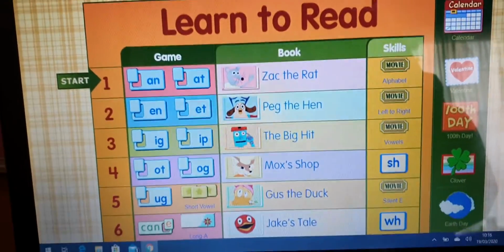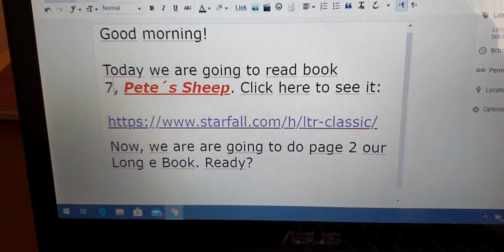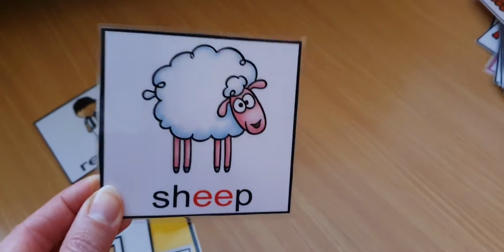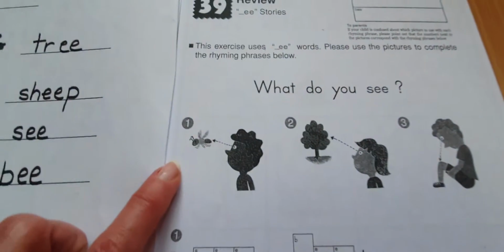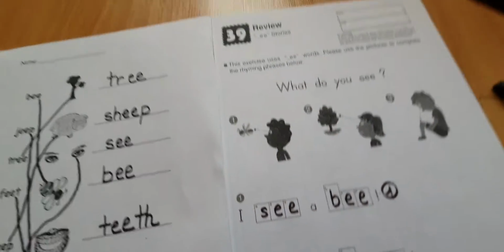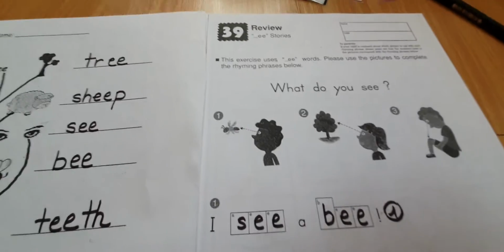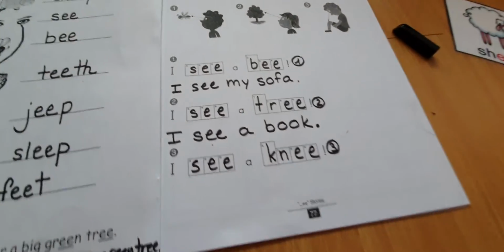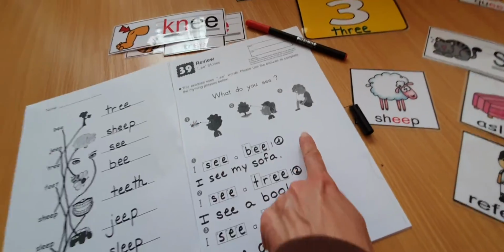Long e - Lesson 3